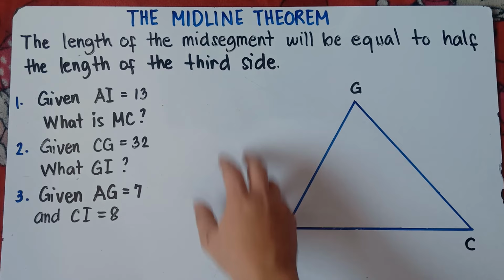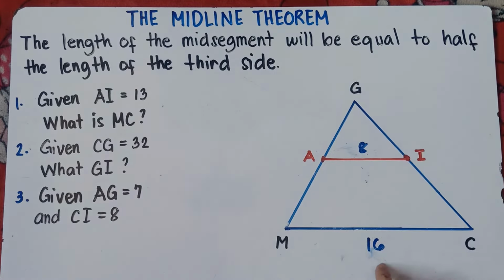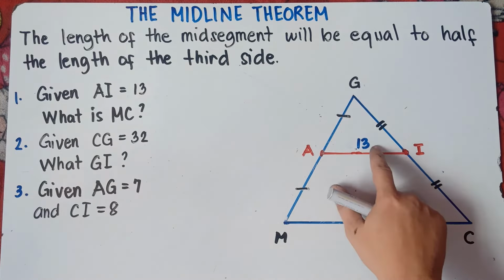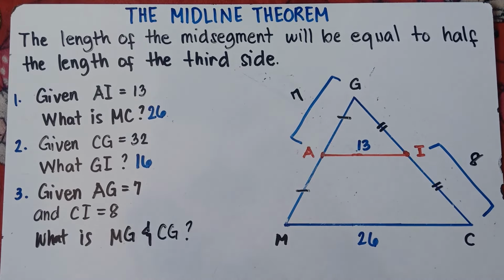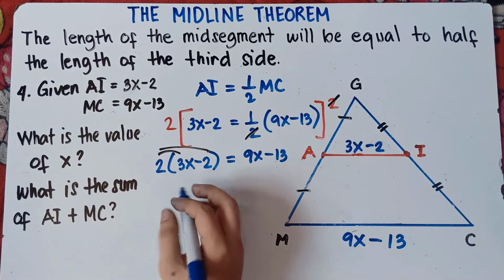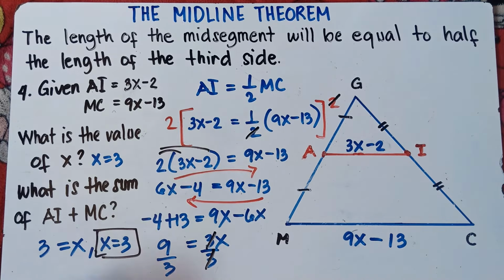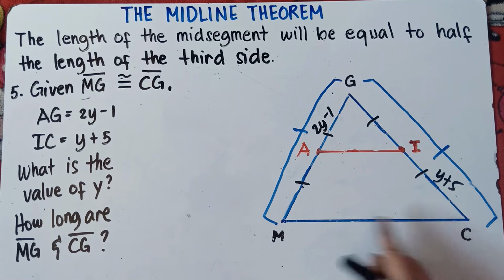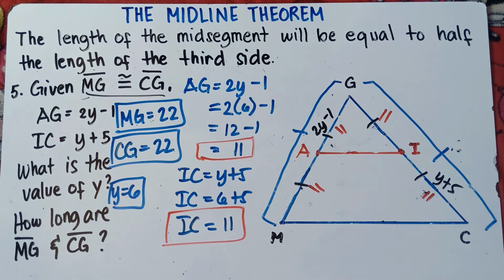The Midline Theorem | Finding x values and y values | Explain in Detailed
Parallelogram : Finding x values and y values | Explain in Detailed | Part 2
Parallelogram | Finding all sides and all angles | Explain in Detailed
In this Video you will be able to solve the midsegment and the value of sides. This video also helps you on how to simplify equations. This video contain plenty of examples. Hope this video helps!
KEEP FIGHTING!